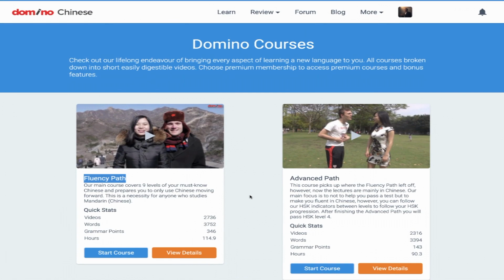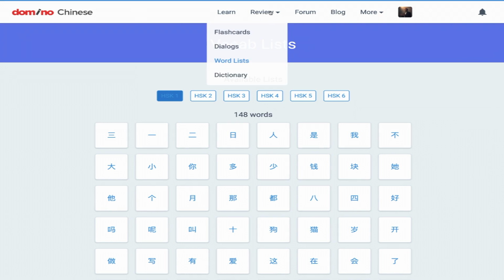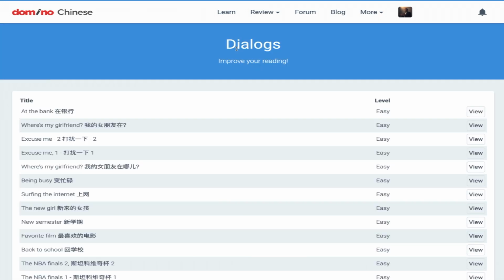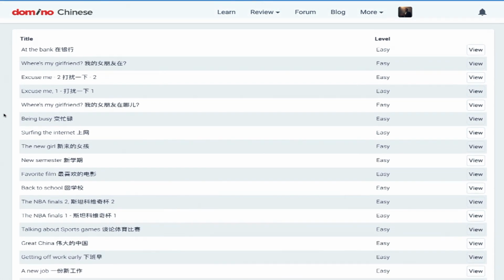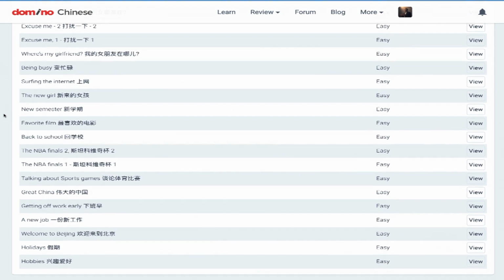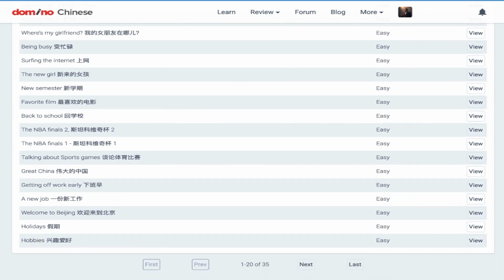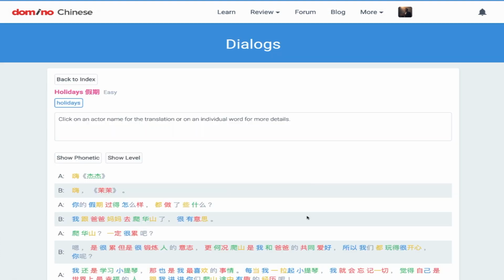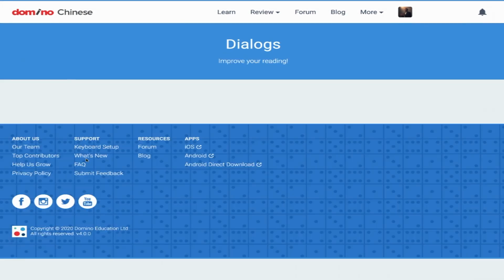New Chinese Learning Platform, Domino 2.0, is live!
Our all new Chinese Learning Platform, Domino 2.0, is live!
Check out this video to learn about all the great new features which will take you Chinese language learning to the next level.

*OFFER ONLY APPLIES TO NEW STUDENTS

This video was produced by Domino Chinese
 ‘Learn to read, write and speak Chinese, easily, effectively and enjoyably with Domino Chinese’ - 学习中文, 说中文, 学中文, 普通话

Domino Chinese is a digital educational platform dedicated to providing an effective, methodical and easy-to-follow approach for learning Mandarin Chinese.

The Domino Chinese programme employs engaging video lessons, the Domino app, learner forums and a wealth of online resources, such as flashcards, mnemonics and quizzes, which enable Domino students to learn Mandarin Chinese quickly and effectively.

domchin8

Our online media library of over 2000 videos incorporates genuine real-life interactions with local Chinese people, in China, to expose learners to the natural reactions, Chinese slang, and authentic language, of local people. Our videos are funny, entertaining and aim to make Chinese easy for ANYONE. Go to our website where you can learn Chinese in ONLY 9 weeks!

Domino Chinese also offers course for intermediate and advance Mandarin learners, HSK course, Academic Writing Course, Pronunciation Courses and Chinese Slang!
Click on this link to see all Domino Chinese courses available
You can also download the Domino App for free -

Giving fun, valuable and effective Chinese video education to everyone who wants to learn anything & everything Chinese.